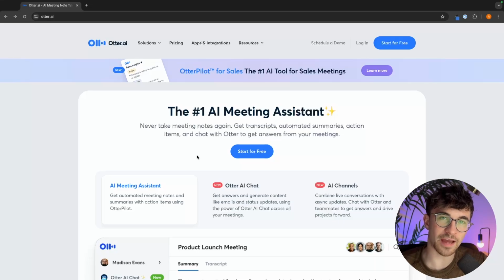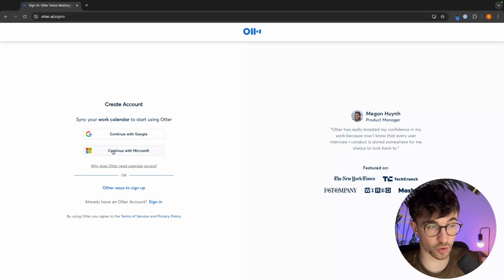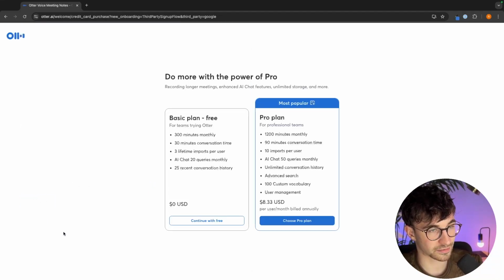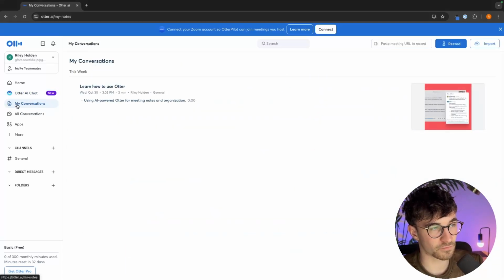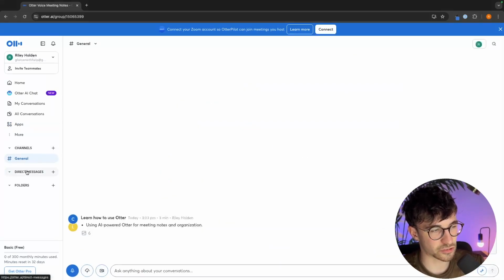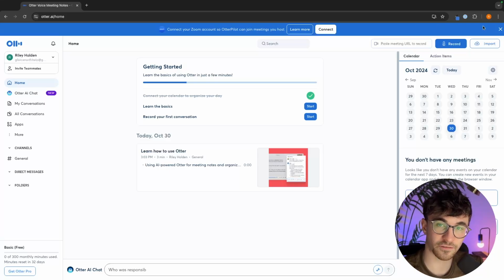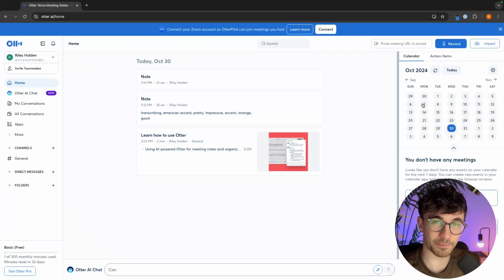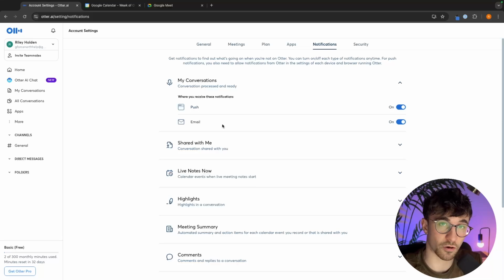Ultimate Otter.ai Tutorial for Beginners (2024)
Ready to get the most out of Otter.ai? In this ultimate beginner’s guide for 2024, I’ll show you step-by-step how to use Otter.ai to record, transcribe, and organize your meetings, interviews, and notes. Whether you’re a student, professional, or part of a team, this tutorial will help you boost productivity and simplify your workflow.